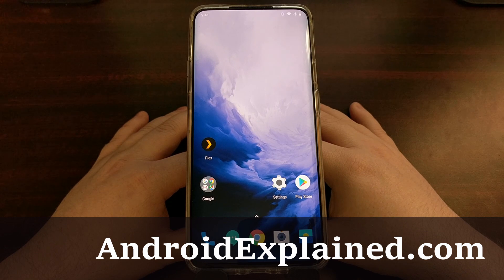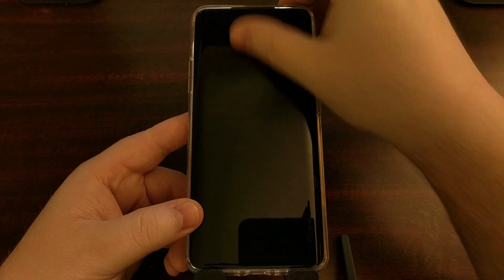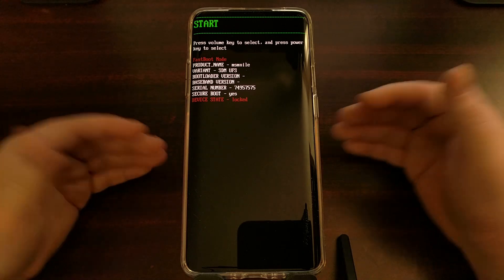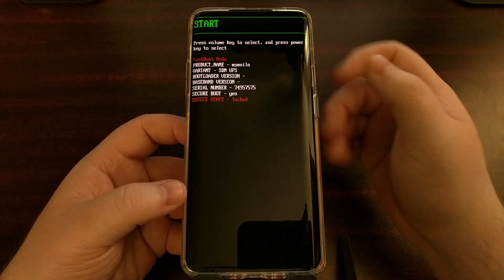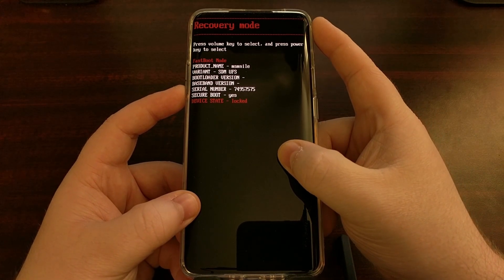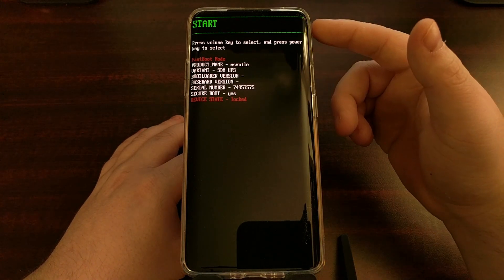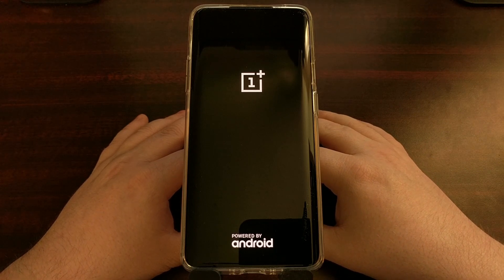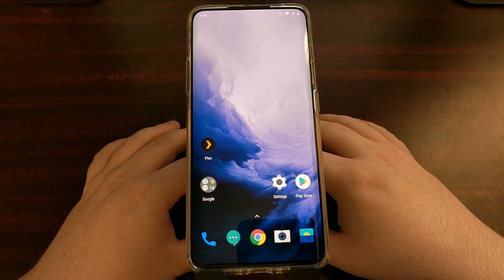OnePlus 7 & 7 Pro | Fastboot Mode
Yesterday I showed you how to boot the OnePlus 7 into Recovery Mode. It's important to know how to do this in case you are unable to boot into Android (so you can do a factory reset). Fastboot Mode is much different in that we mainly use it for enthusiast type of things (including unlocking the bootloader).

Android has a number of special boot modes and Fastboot Mode is a popular one. We do things such as unlock the bootloader and flash images via what is also known as Bootloader Mode. So today I will be showing you how to boot the OnePlus 7 and the OnePlus 7 Pro both into and out of Fastboot Mode.